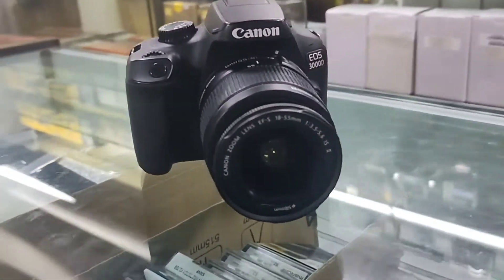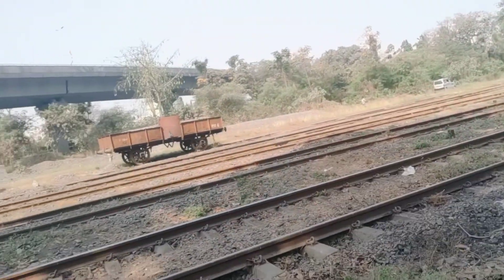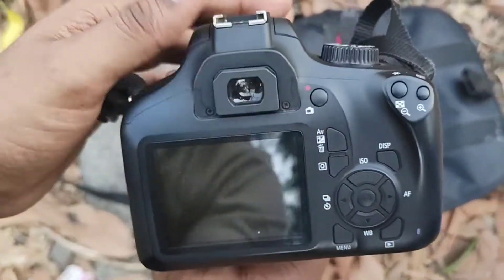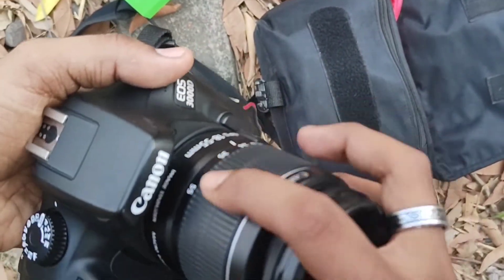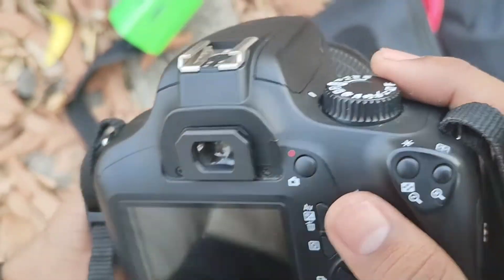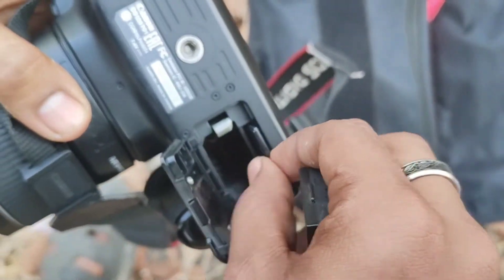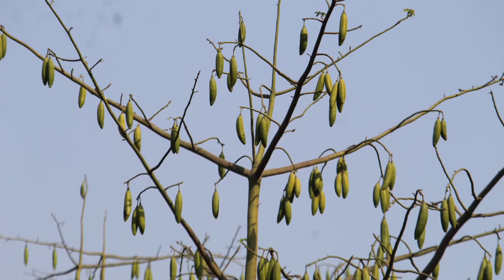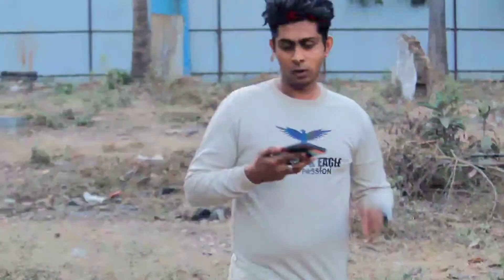MY DSLR CAMERA WITH YOUTUBE MONEY||30 हज़ार के कैमरे की unboxing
Hello smarty people's its me zakir kazi and i am back with brand new video

This video is unboxing of my camera